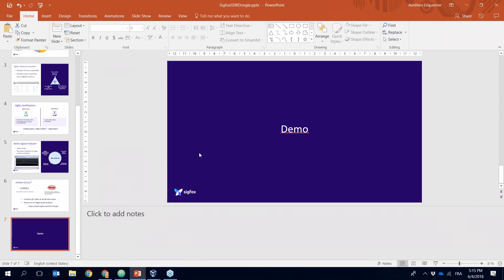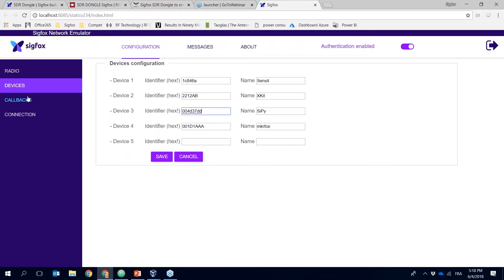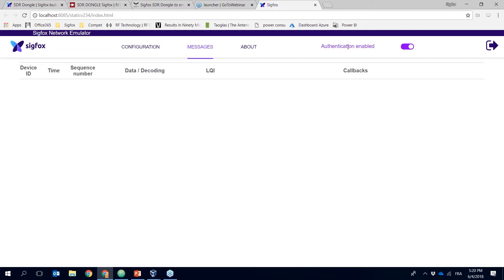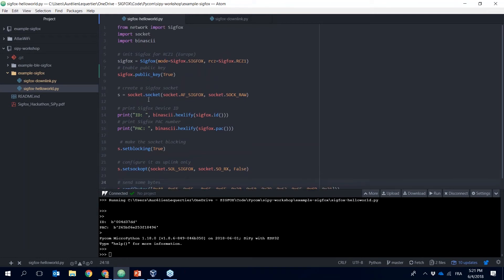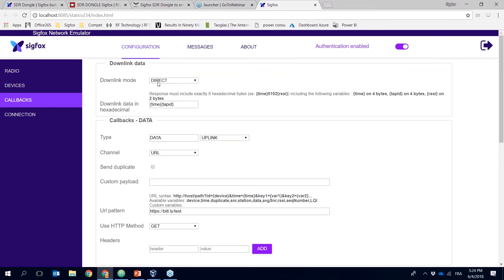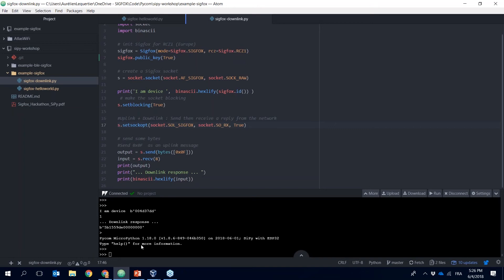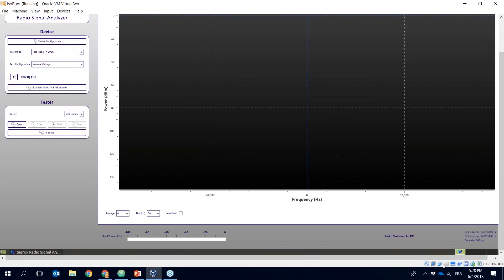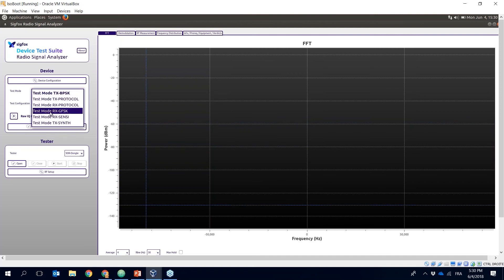WEBINAR: Demo of Sigfox Network Emulator and Radio Signal Analyser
Live demonstration of 2 software of the Sigfox Device Test Suite. This test suite is a comprehensive device developer software toolkit. It contains:

The Network Emulator: Developed to test end-to-end and bidirectional data transport services between your device and your application.
The Radio Signal Analyzer: Developed to test radio compliance with Sigfox Verified certification requirements.

They run on the Sigfox SDR Dongle hardware platform.